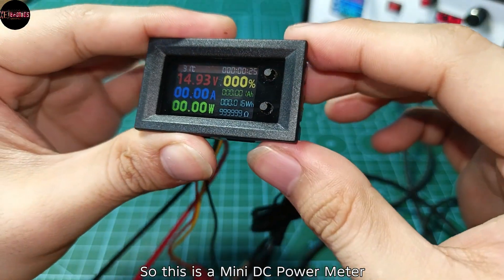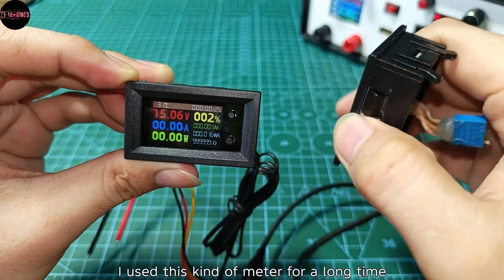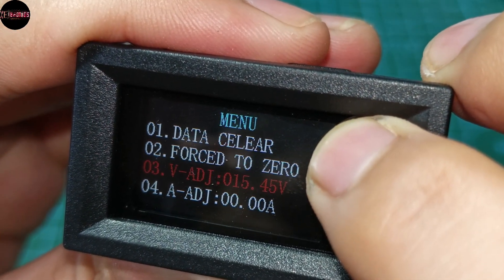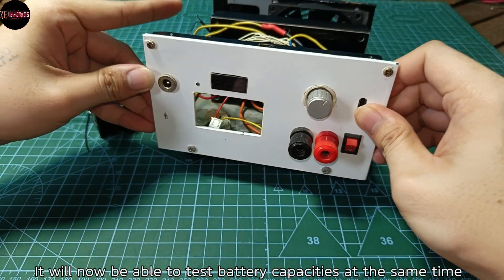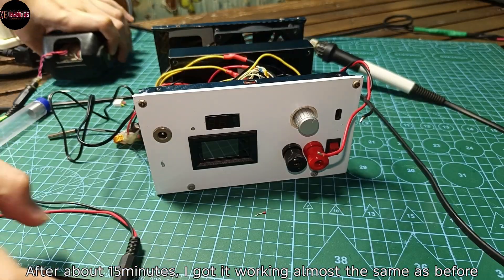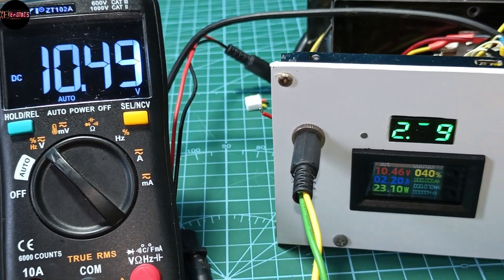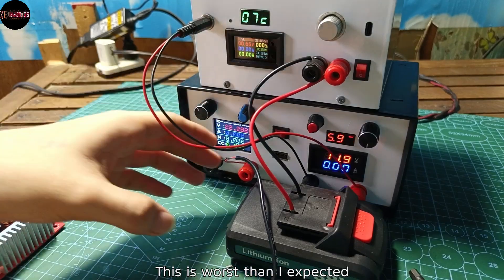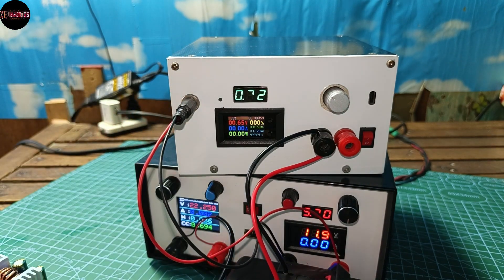DIY Battery Capacity Tester 200V Max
‎This is the 8 in 1 Power Meter Review.  This Module has a small IPS Display with a size of 1.14 inches.  Because it is IPS, The clarity of this thing is Amazing.  You can use this to most of electronics project.  Thanks for stopping by🔥